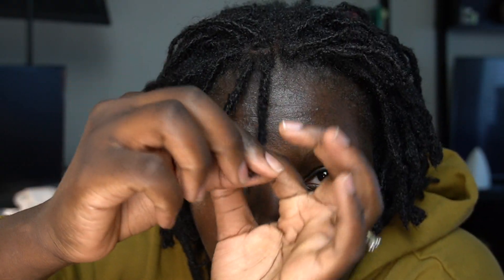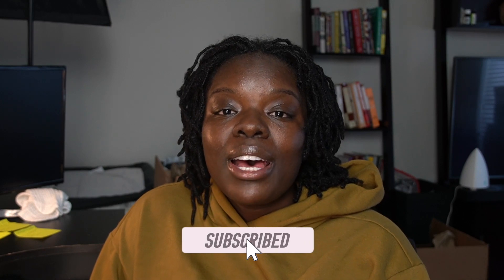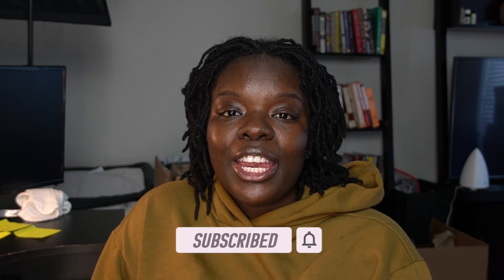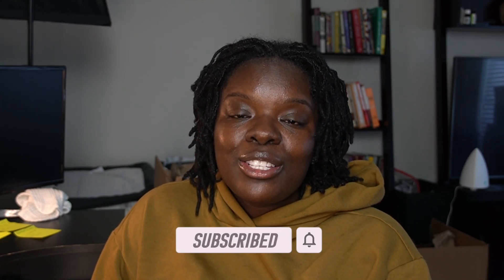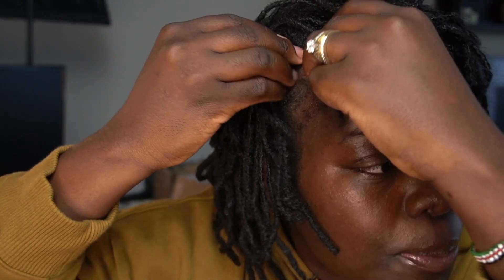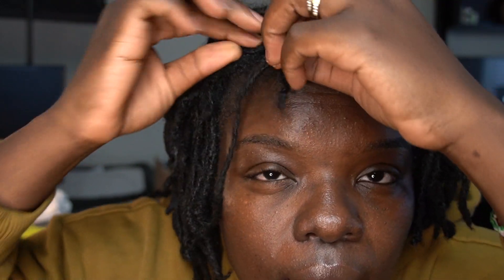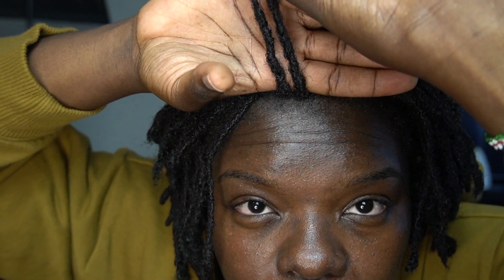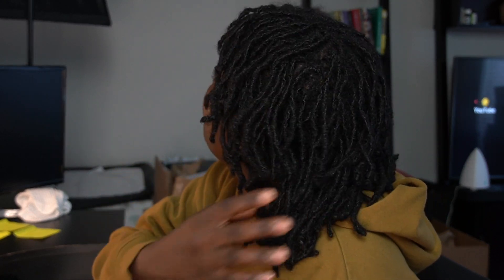loc update (two strand twists)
In this video I talk about what I’ve been experiencing with my locs in my 26th month! Some things to note include seeing my locs grow, splitting locs and adopting a simple loc care routine that aids in growth.

//FYI
I self Started my locs on August 2019 with two strand twists

//MUSIC